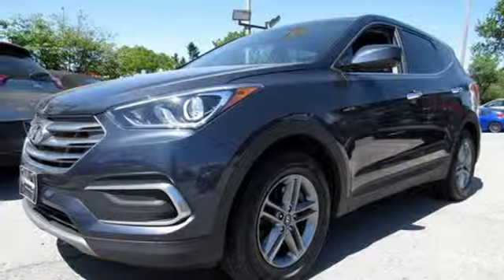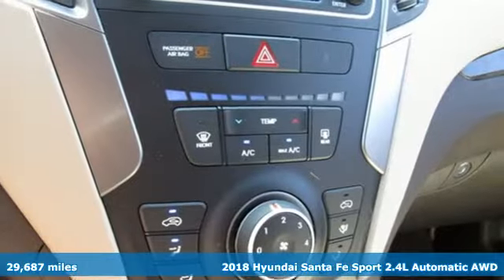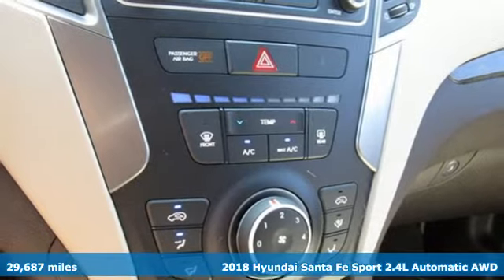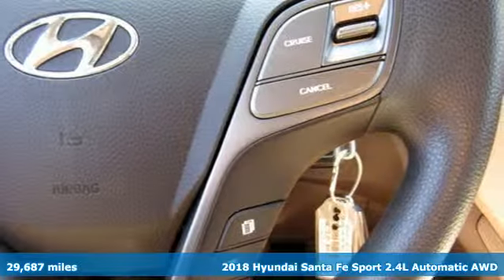Used 2018 Hyundai Santa Fe Sport Baltimore MD Towson, MD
Year: 2018
Make: Hyundai
Model: Santa Fe Sport
Trim: 2.4 Base
Engine: 2.4L I4 DGI DOHC 16V
Transmission: 6-Speed Automatic with Shiftronic
Color: Blue
Interior: Beige
Mileage: 29687
Stock #: NP090927
VIN: 5NMZTDLB3JH090927
***AWD***1-OWNER***BACKUP CAMERA***BLUETOOTH ***BLINDSPOT MONITORING***$27,450 MSRP NEW ***GREAT VALUE***WILL GO QUICKLY***Marlin Blue 2018 Hyundai Santa Fe Sport 2.4 Base AWD 6-Speed Automatic with Shiftronic 2.4L I4 DGI DOHC 16V a Clean, One Owner Carfax, Alloy Wheels, Blind Zone Monitoring, Bluetooth, Rear View Camera.brbrRecent Arrival! Odometer is 1075 miles below market average! 20/26 City/Highway MPGbrbrbr*Your additional costs are sales tax, tag and title fees for the state in which the vehicle will be registered, any dealer-installed options (if applicable) and a $299 dealer processing fee (not required by law). Prices are subject to change, and prior sales are excluded from these offers. While every reasonable effort is made to ensure the accuracy of this information, we are not responsible for any errors or omissions contained on these pages. Please verify any information in question with the dealer.

Address:
801 York Rd